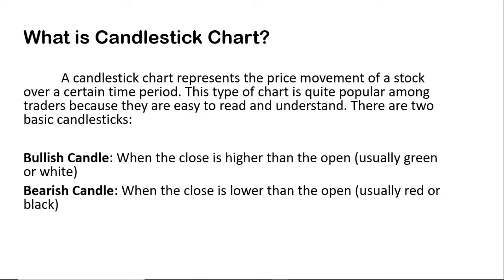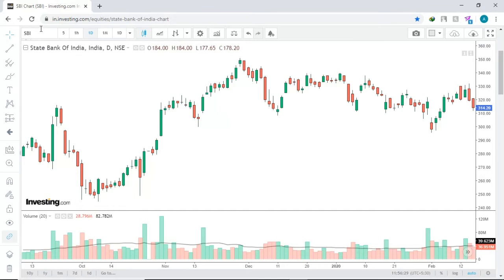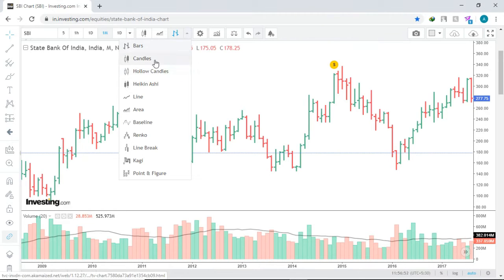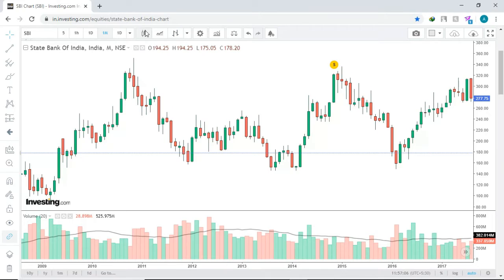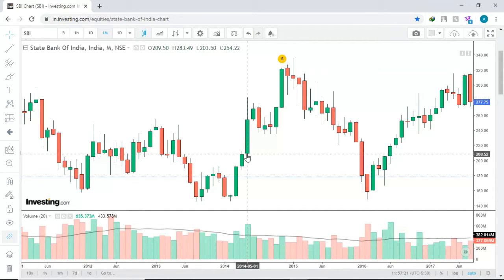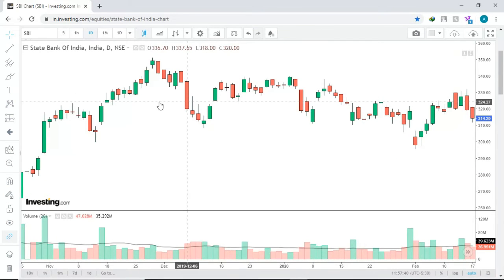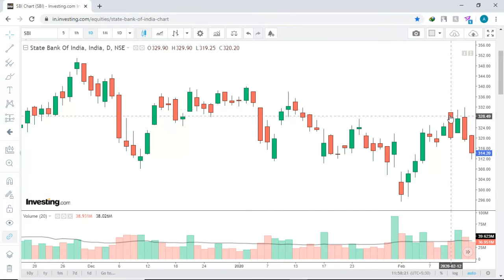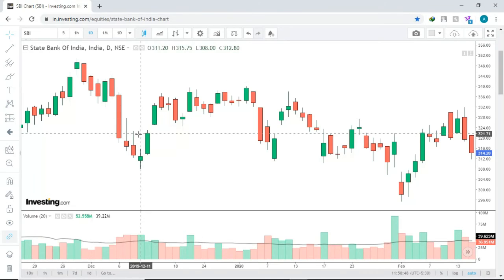Candlesticks: types of chart (English)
Hello guys
welcome to HM stocks
Our objective is to help you in the trading in stock market. we  believe that stock market is a very powerful source from where you can earn money easily. we will share our experience and update you with daily news which will help you to take decision in buying or selling of shares.